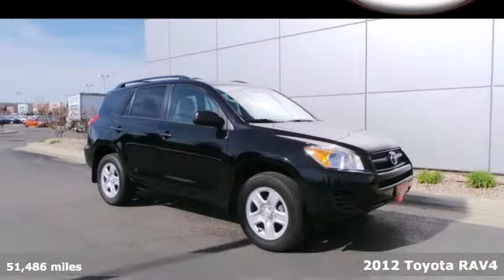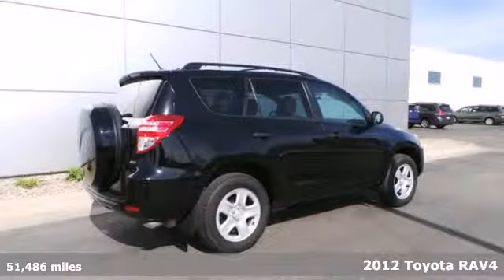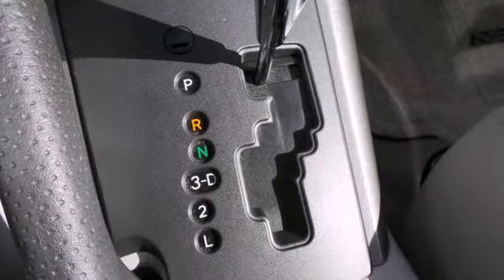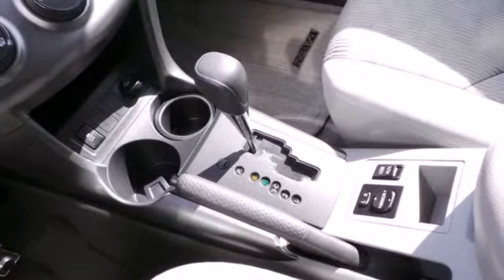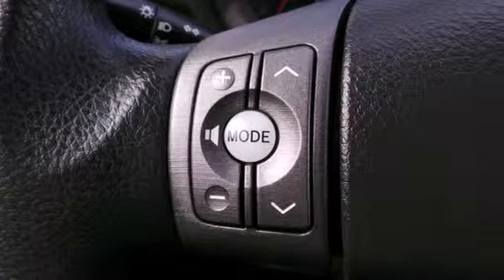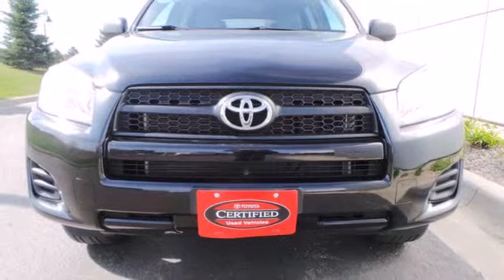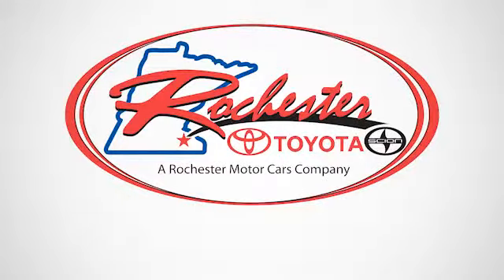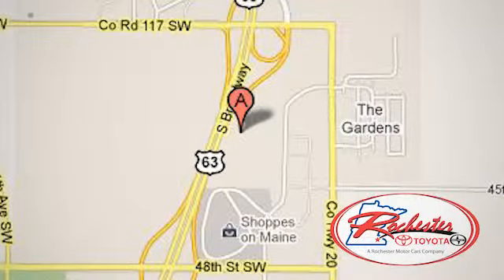2012 Toyota RAV4 Rochester MN Winona, MN X3234 - SOLD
Year: 2012
Make: Toyota
Model: RAV4
Engine: 2.5L 4-Cylinder DOHC Dual VVT-i
Transmission: 4-Speed Automatic
Color: Black
Mileage: 51486
Stock #: X3234
Toyota Certified, 4WD, ABS brakes, Electronic Stability Control, Illuminated entry, Low tire pressure warning, Remote keyless entry, and Traction control. Want to stretch your purchasing power? Well take a look at this fantastic-looking 2012 Toyota RAV4. Toyota Certified Pre-Owned means you not only get the reassurance of a 12mo/12,000 mile Comprehensive warranty, but also up to a 7yr/100,000-Mile Powertrain Limited Warranty, a 160-point inspection/reconditioning, 1yr Roadside Assistance, trip-interruption services, rental car benefits, and a complete CARFAX vehicle history report. Named a 2011 & 2010 Consumer Guide recommended Buy. This SUV has plenty of passenger space and a hatch area with cargo room galore. We look forward to earning your business.

Address:
4900 Highway 52 N